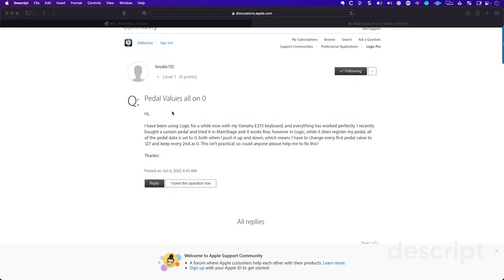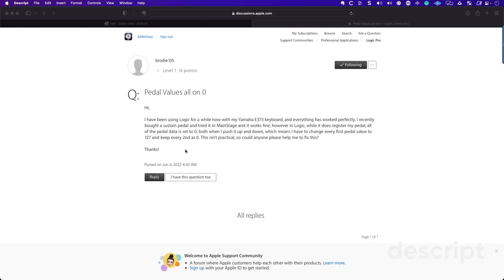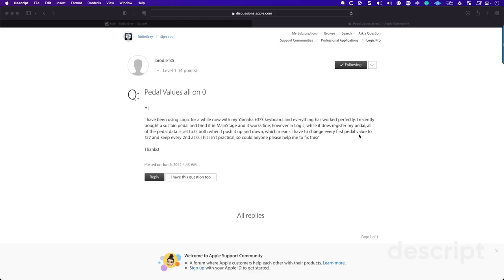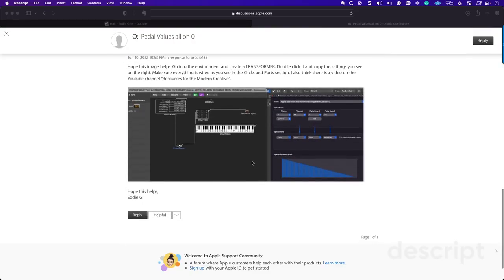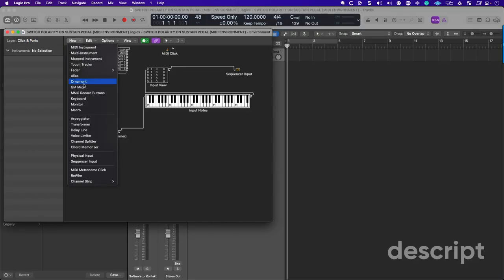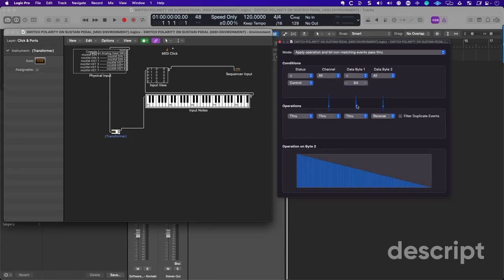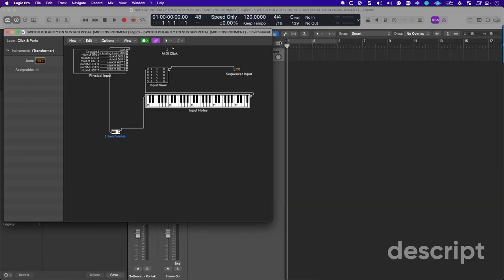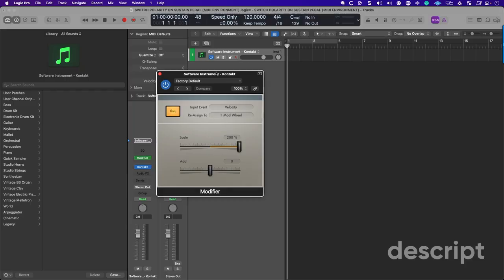Are you Having Problems with Logic Pro? Sustain Pedal Not Working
Is your sustain pedal acting up? Try changing the switch on it before watching this video (if it has one).

Check out this video to fix this issue by switching the polarity within Logic Pro's environment
Stay Up!

eddie grey music production logic pro music licensing